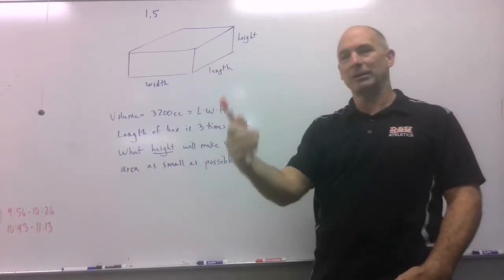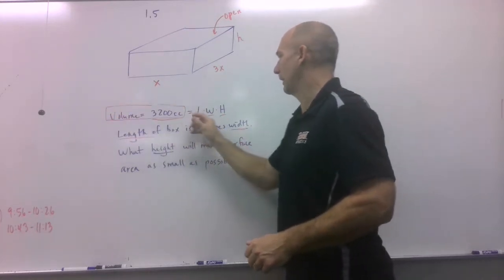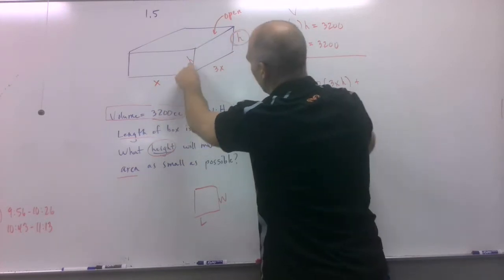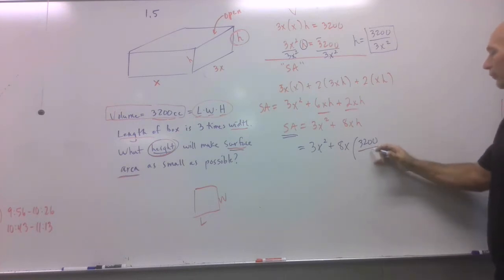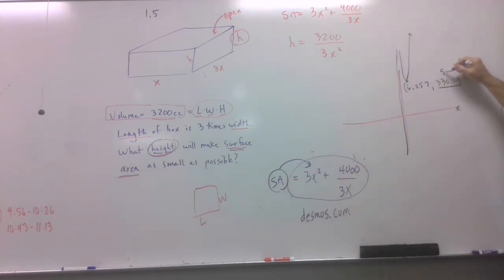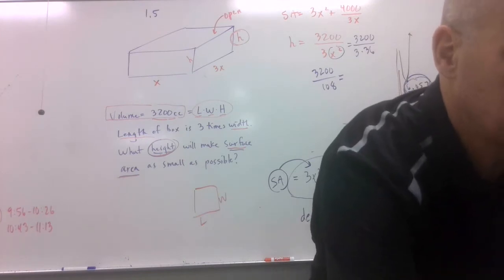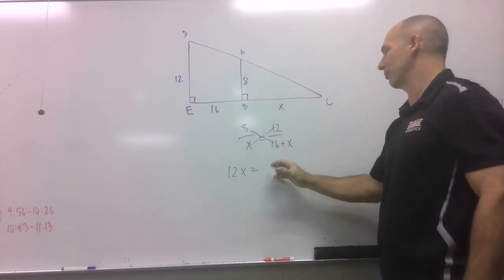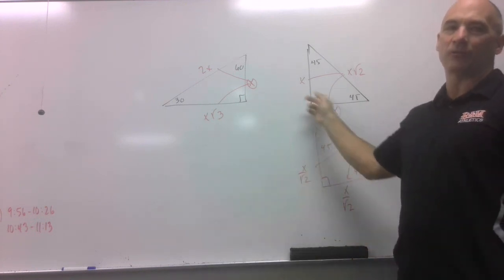Pre Calc A 1.1.5: Example Problems-Setting up word problems